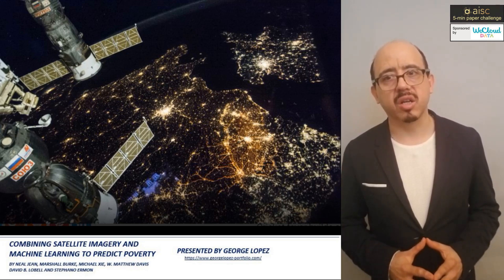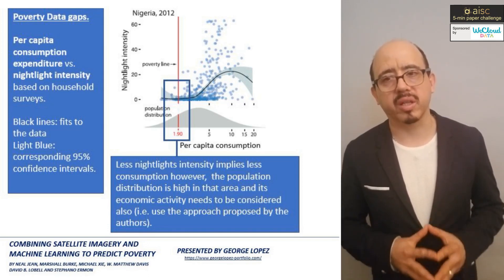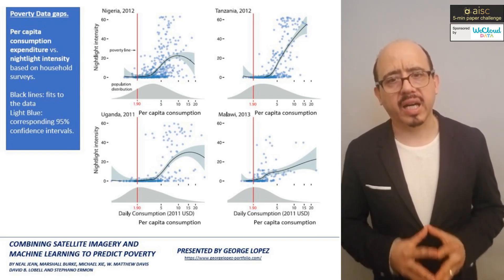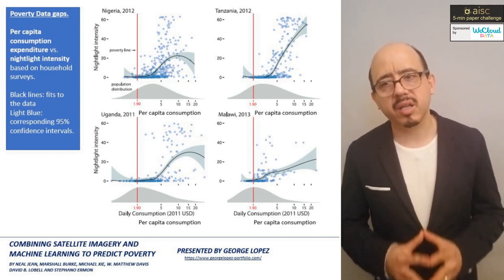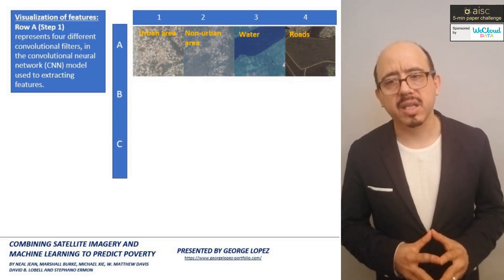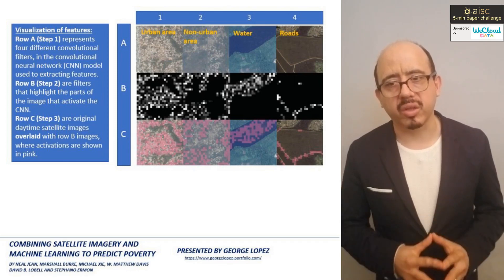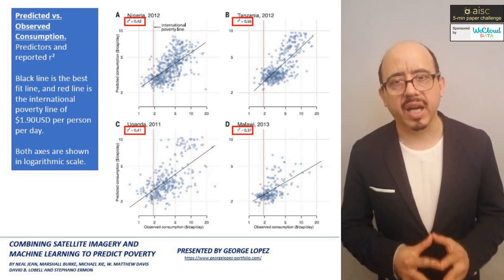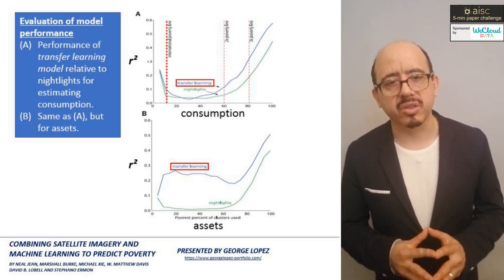Combining Satellite Imagery and machine learning to predict poverty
5-min ML Paper Challenge

Reliable data on economic livelihoods remain scarce in the developing world, hampering efforts to study these outcomes and to design policies that improve them. Here we demonstrate an accurate, inexpensive, and scalable method for estimating consumption expenditure and asset wealth from high-resolution satellite imagery. Using survey and satellite data from five African countries—Nigeria, Tanzania, Uganda, Malawi, and Rwanda—we show how a convolutional neural network can be trained to identify image features that can explain up to 75% of the variation in local-level economic outcomes. Our method, which requires only publicly available data, could transform efforts to track and target poverty in developing countries. It also demonstrates how powerful machine learning techniques can be applied in a setting with limited training data, suggesting broad potential application across many scientific domains.